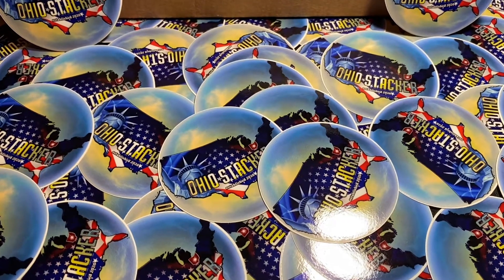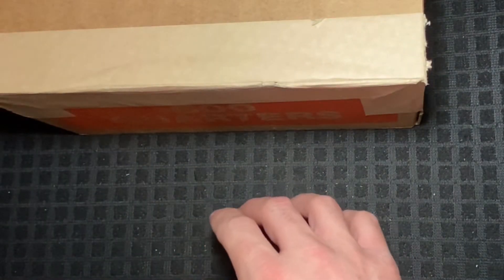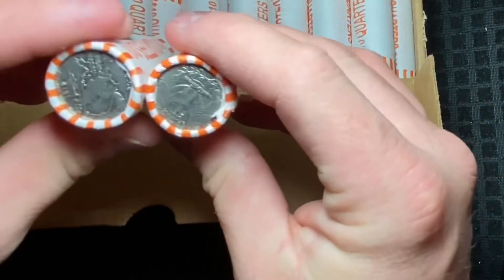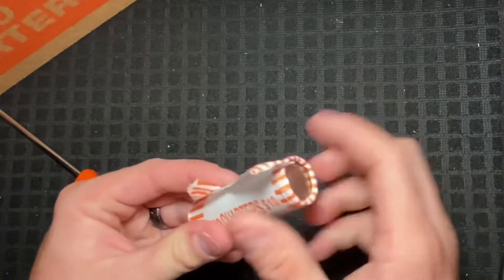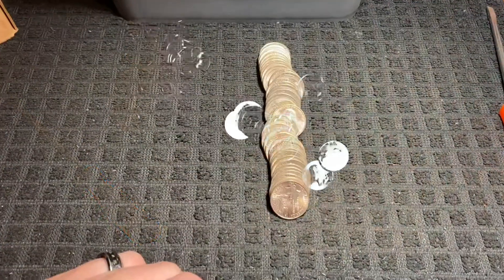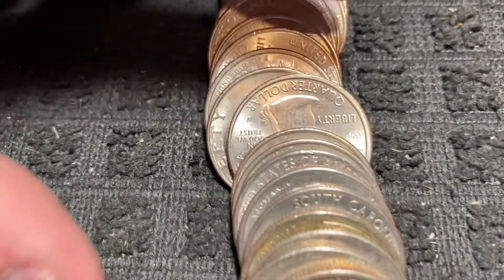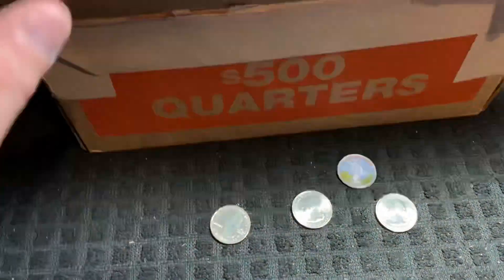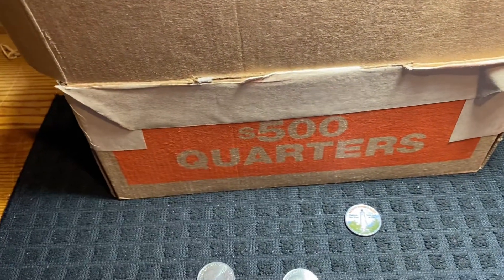$500 Quarter Hunt! Cool Finds!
$500 bank box of quarters with some neat and collectible finds!

I am not a financial advisor in any way. My videos are for entertainment and educational purposes only.

Not every box searched will yield collectible coins or valuable coins. Search at your own will.